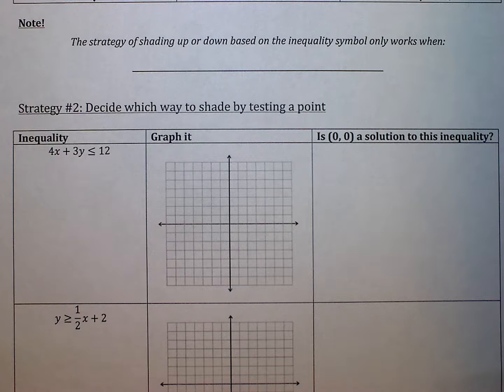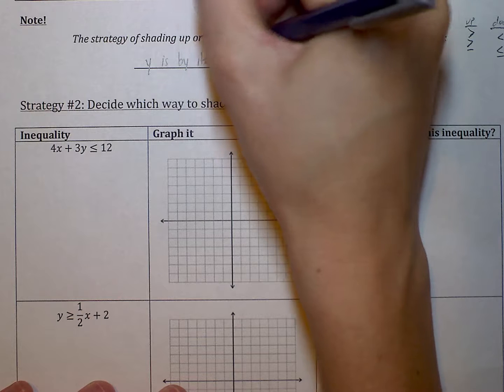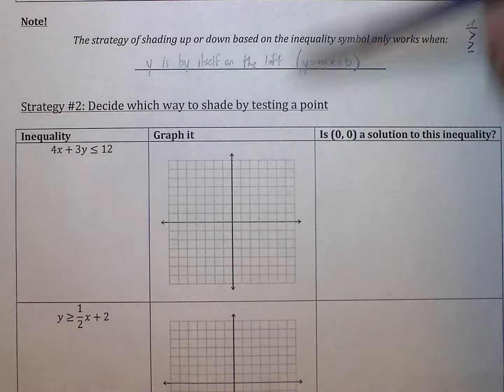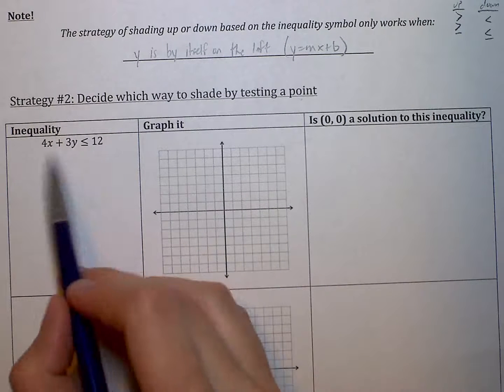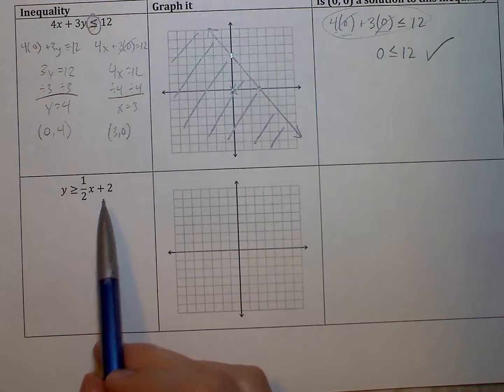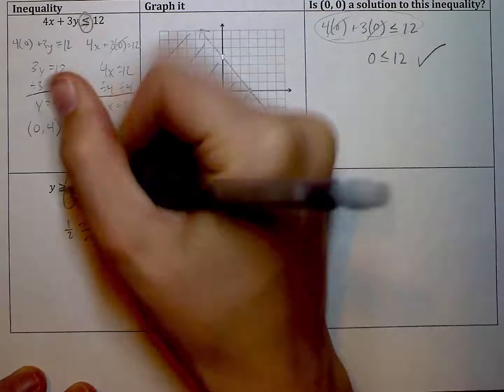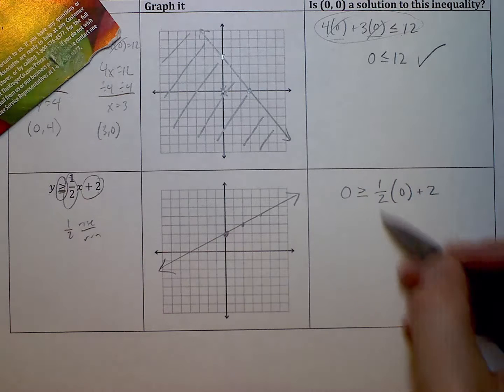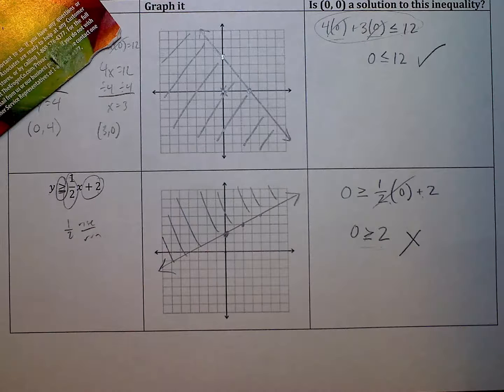3 15 Shade 00 examples